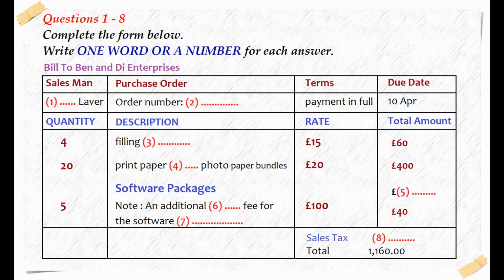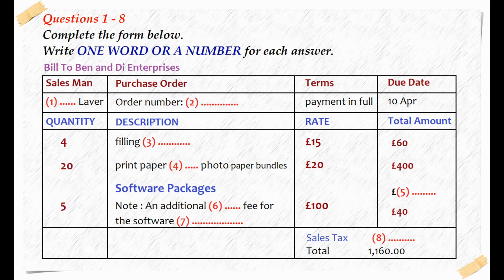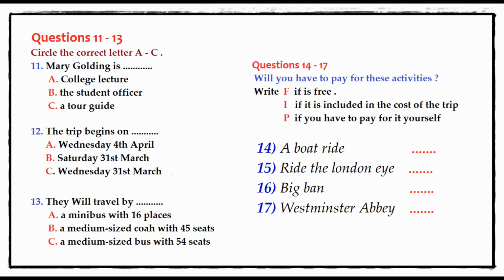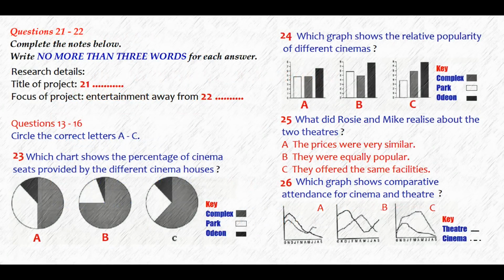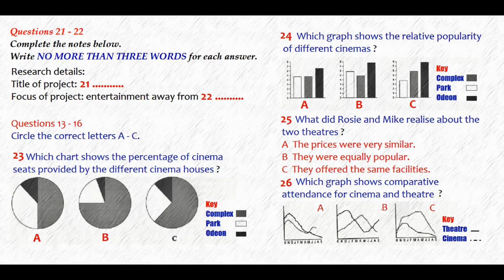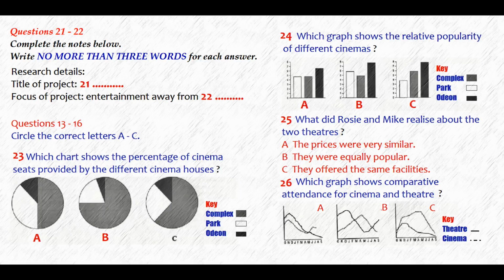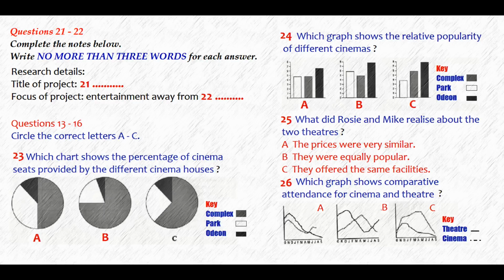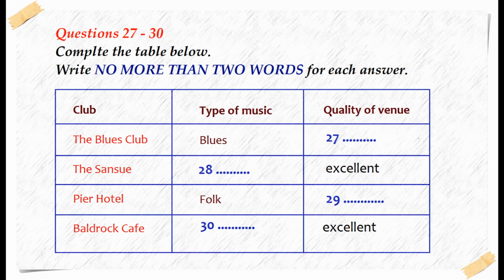IELTS LISTENING 58